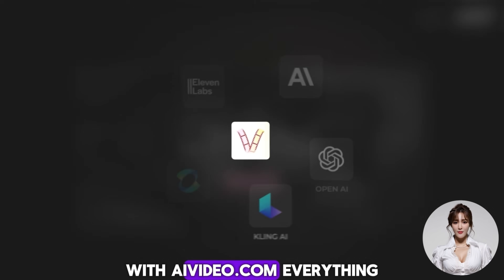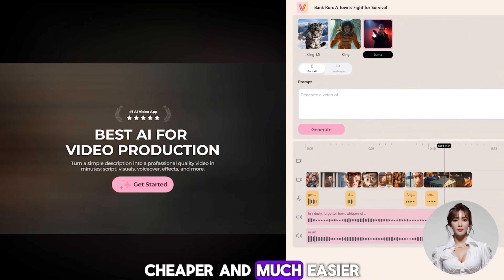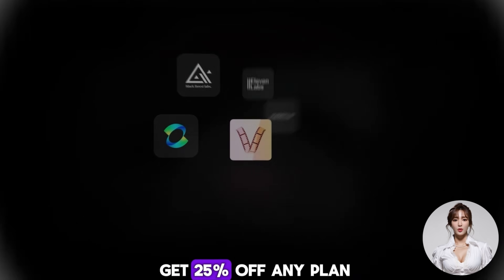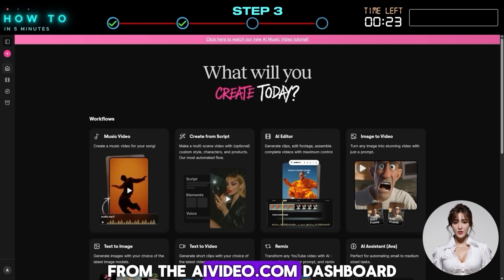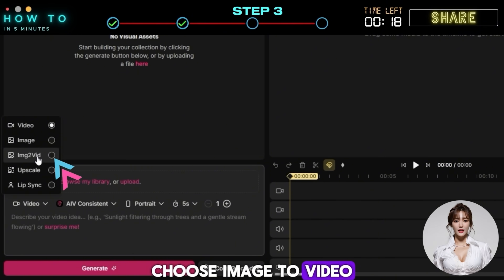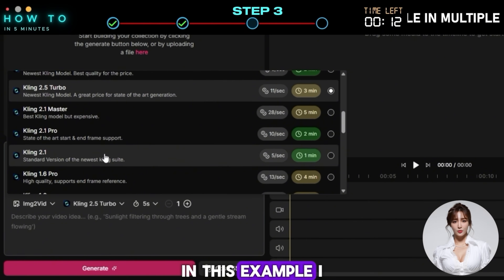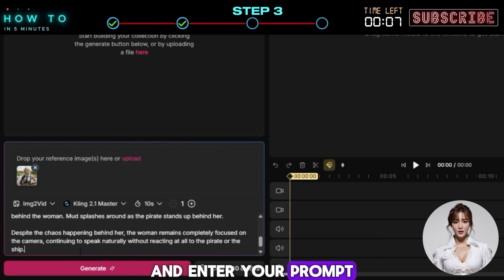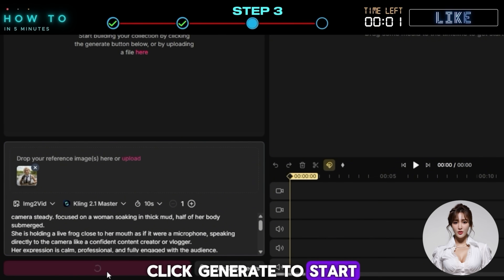AI Avatar Gone Wild: The Future of Content in 2026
In this video I reveal how I made AI avatars that look too real in 2026 — step-by-step using Google Nano Banana + an AI avatar maker and aivideo.com. First I’ll show the ultra-real avatars I generated, then I’ll walk you through the full workflow: create the character, add background objects, convert image to video, create natural TTS, and apply pro lip-sync. This tutorial is perfect for creators, YouTubers, and anyone who wants realistic talking avatars fast.

What you’ll learn:
• Create and edit characters with Nano Banana (Google Gemini).
• Add objects and background elements for storytelling.
• Convert image to cinematic video using aivideo.com (why I chose it: multiple models + TTS + lip sync in one dashboard).
• Generate natural voiceovers with ElevenLabs (or built-in TTS) and sync lips with Sync Audio Pro / HeyGen / PixVerse.
• Tips to save money on subscriptions and keep a single, fast workflow.